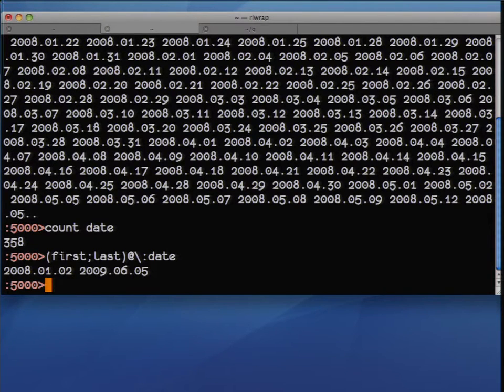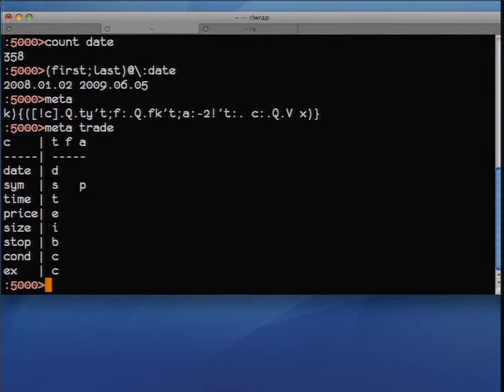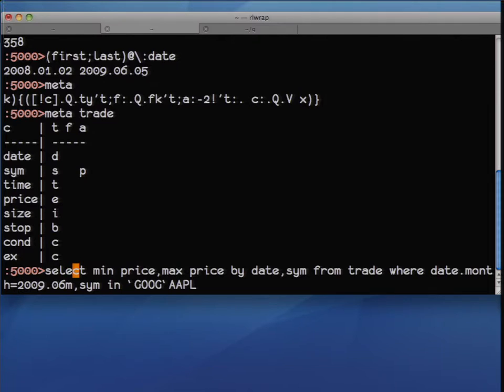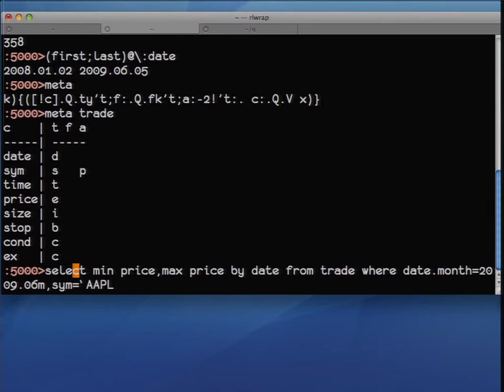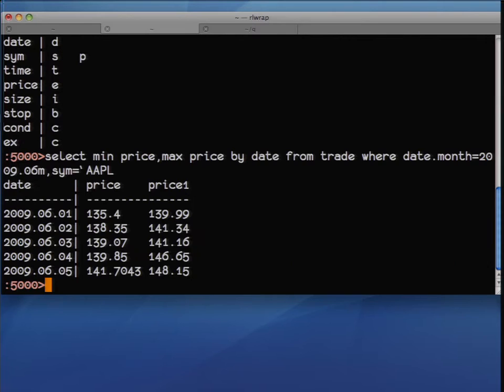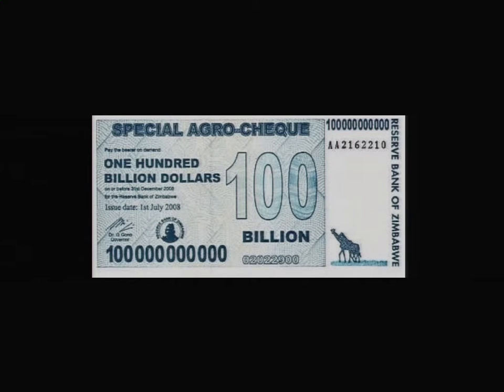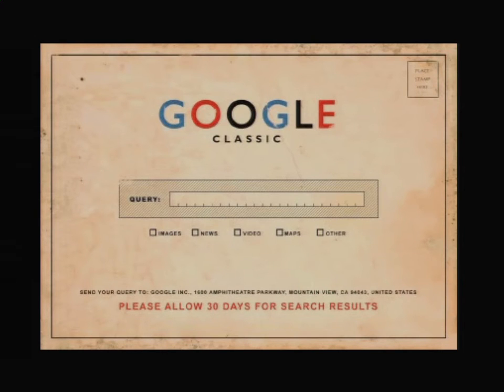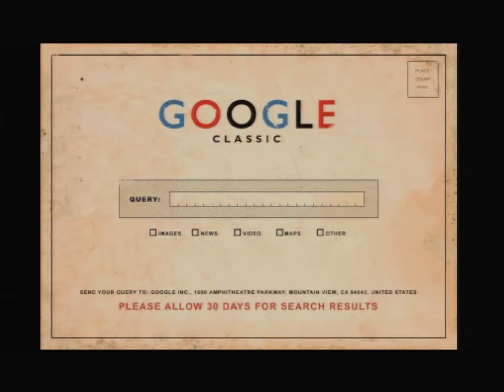BAA '09: A Trillion is not just a few Thousand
Simon Garland
Simon tells us how Kx deal with the enormous growth in volumes of data over the last few years. Users of Kx's kdb+ have had to deal with the challenges this presents sooner than most. This talk will present some of the lessons learnt in a way that should make them useful to users of other array languages - not just q programmers.